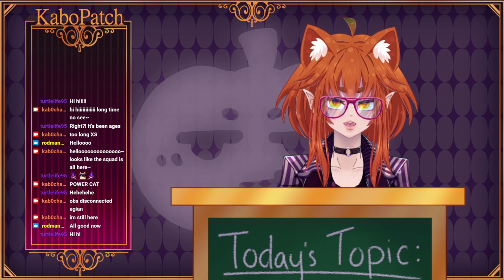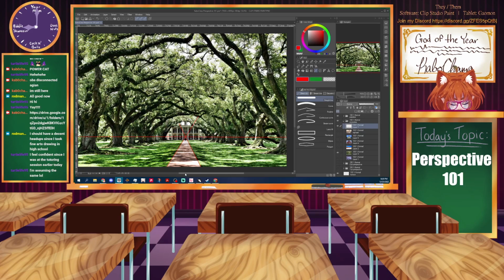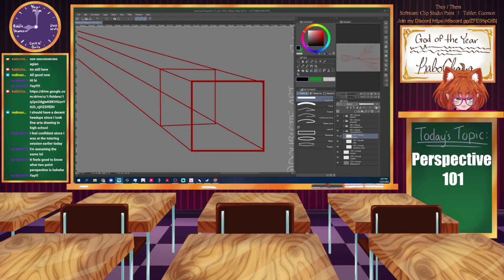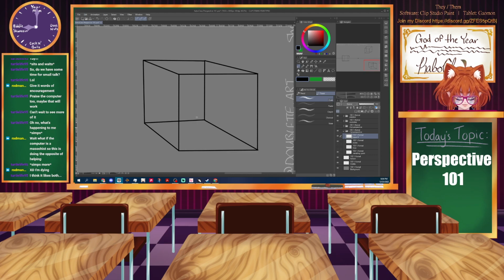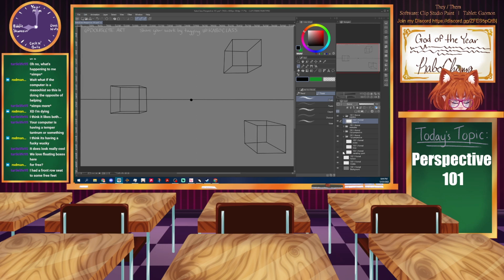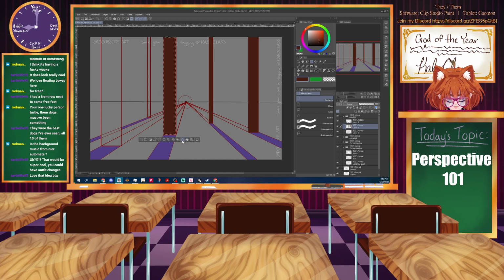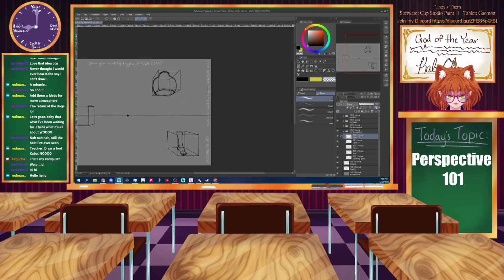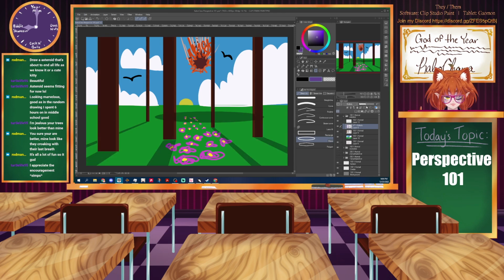[KaboClass] Perspective 101 [KaboChama]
Hey hey!! This is the eighth KaboClass!! We are doing Perspective 101 aka how to contextualize your image in a space and some helpful tips to enhance your shading/highlighting technique~ This works for both digital and traditional mediums.

If you would like to follow along and draw with me, here is the link to the template I'm using as well as the templates for all future KaboClass'

I would love to see your progress, so please post your classwork under kaboclass so I can see!!

I have a poll up every week for the next KaboClass topic so if you want to vote, look for my twitter!! @KaboChamaR18

[ Music ]

 / gamechops

[ Hashtags ]
General
Memes
Fanart
NSFW Fanart
Fan Name
Art Class